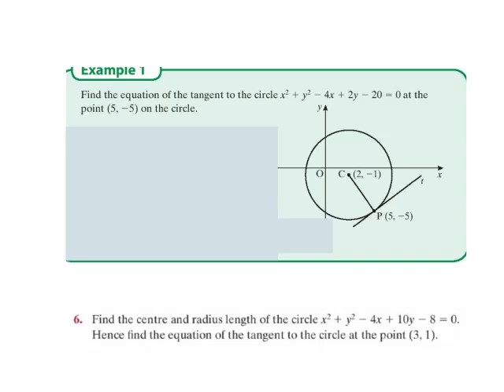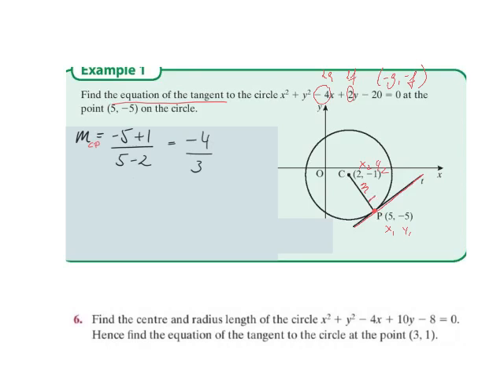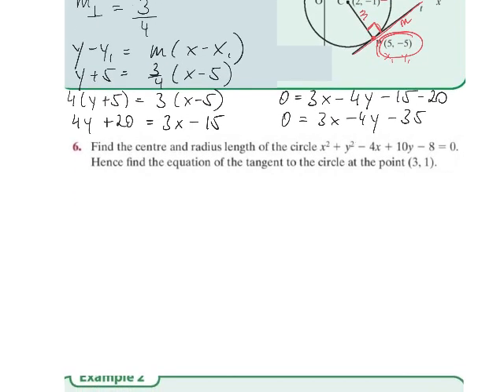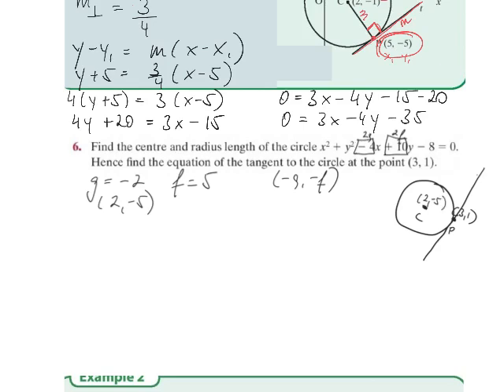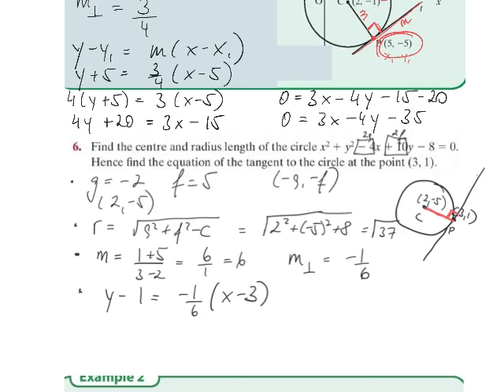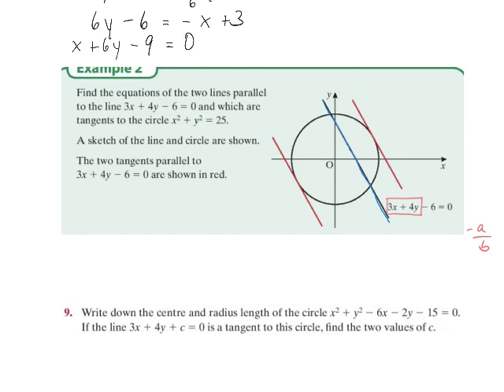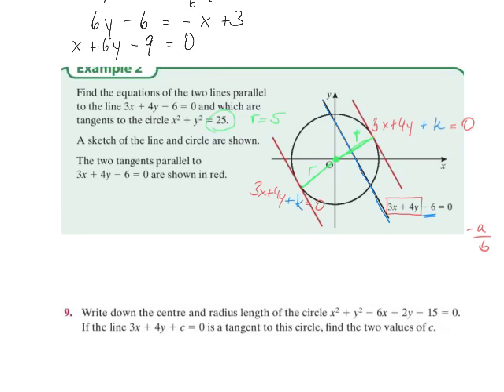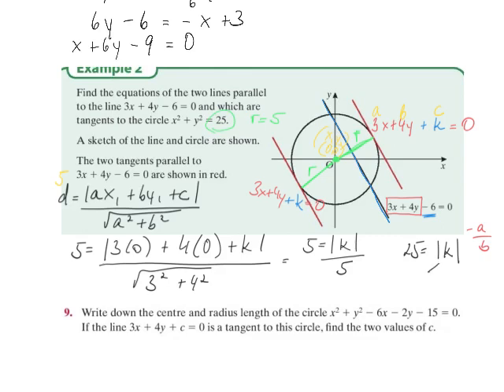Finding the equation of a tangent to the circle